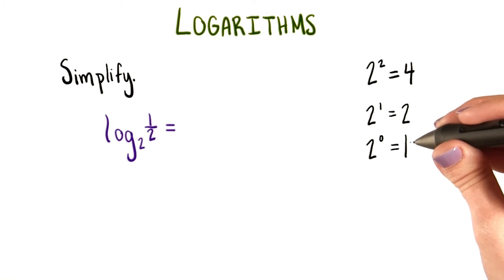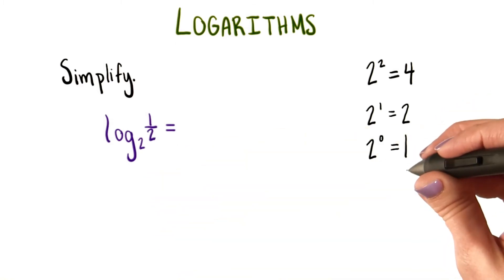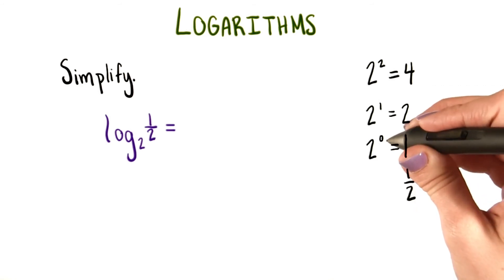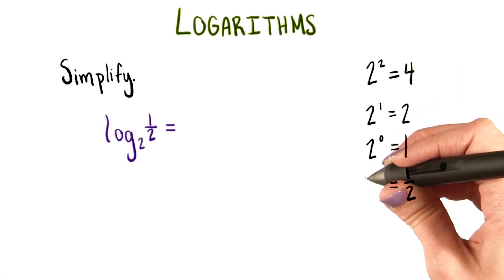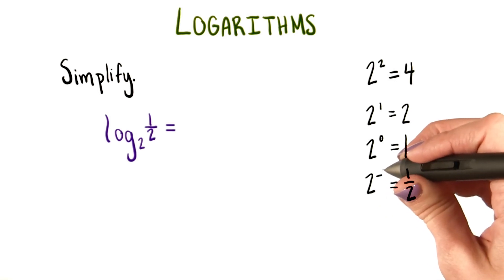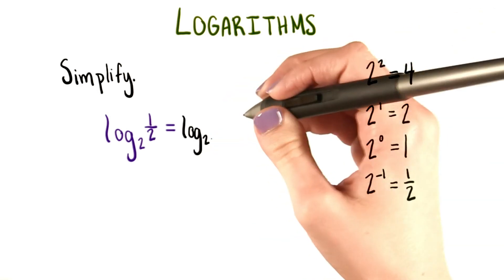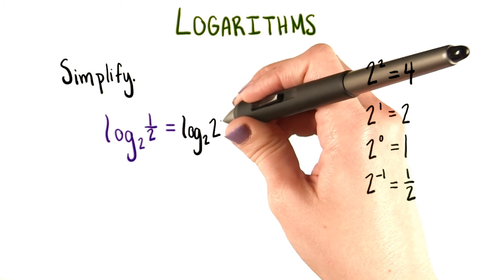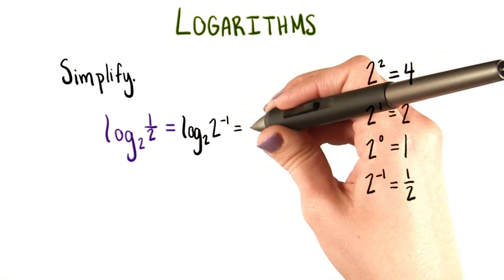Log of a Fraction - College Algebra